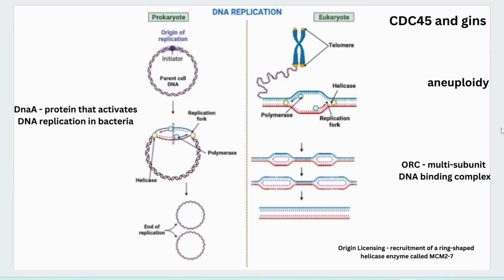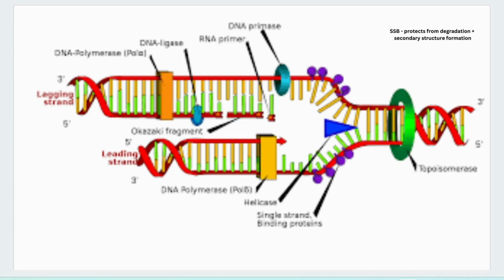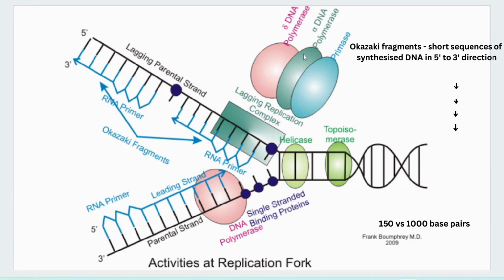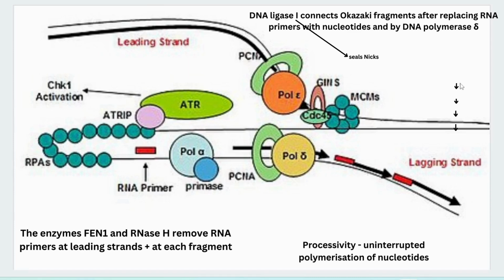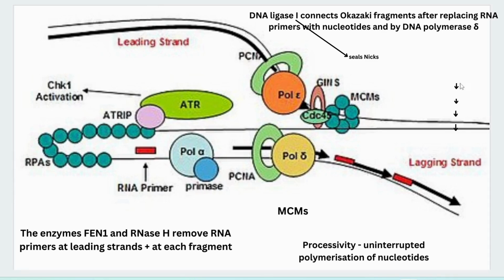CDC45, ORC, FEN1: Okazaki Action in DNA Replication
In this video, we dive deep into the intricate processes of DNA replication, focusing on the formation of Okazaki fragments and the essential roles played by various proteins and enzymes. DNA replication is a complex biochemical process where a cell duplicates its DNA before cell division, ensuring that each daughter cell receives an identical genetic copy. Let's explore how the molecular machinery comes together to make this happen.

Key Concepts Covered:
Okazaki Fragments: During DNA replication, the lagging strand is synthesized discontinuously in small segments known as Okazaki fragments. These fragments are later joined together to create a complete strand. We'll explain how Okazaki fragments form and why they are essential for the replication of the lagging strand.

CDC45 (Cell Division Cycle 45): CDC45 is a key player in the DNA replication process. It works closely with other proteins to help unwind the DNA helix and load the replication machinery onto the DNA strand. CDC45 is part of the CMG helicase complex, which ensures the smooth progression of the replication fork as it unwinds the DNA for both leading and lagging strand synthesis.

ORC (Origin Recognition Complex): ORC plays a crucial role in identifying the starting point of DNA replication. This protein complex binds to replication origins and recruits other factors, including CDC45, to initiate replication. Without ORC, cells would be unable to correctly identify where DNA replication should begin, leading to incomplete or faulty replication.

FEN1 (Flap Endonuclease 1): FEN1 is vital in processing Okazaki fragments. As the DNA polymerase synthesizes new DNA on the lagging strand, RNA primers must be removed and replaced with DNA. FEN1 cuts the "flaps" of RNA primers and helps seal the Okazaki fragments into a continuous strand. This step is essential for maintaining the integrity of the newly replicated DNA.

Watch as we explore:
How helicase (part of the CMG complex) unwinds DNA for replication.
The role of DNA polymerase in synthesizing Okazaki fragments on the lagging strand.
How CDC45, ORC, and FEN1 coordinate with other proteins to ensure precise and efficient DNA replication.
By the end of this video, you'll gain a comprehensive understanding of how these molecular components work together to ensure the accurate duplication of DNA, and how the cell resolves the challenges posed by the lagging strand through the formation and processing of Okazaki fragments.